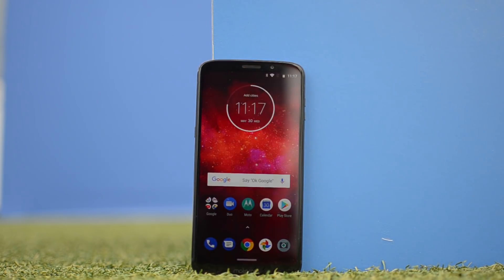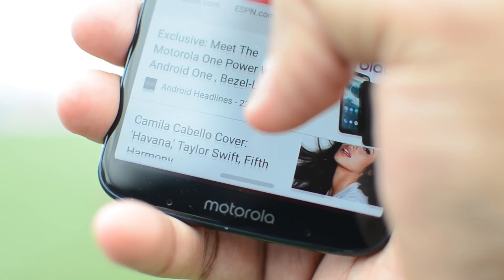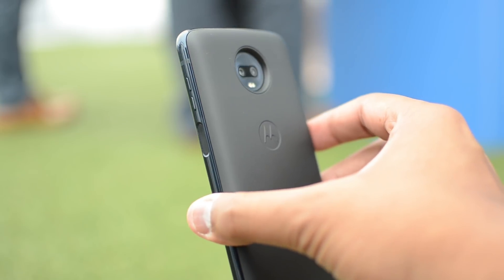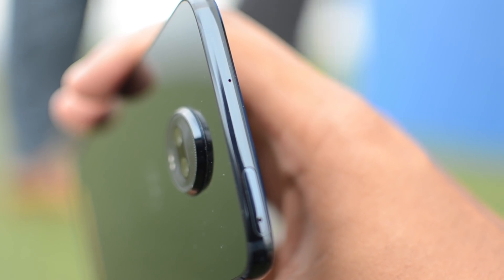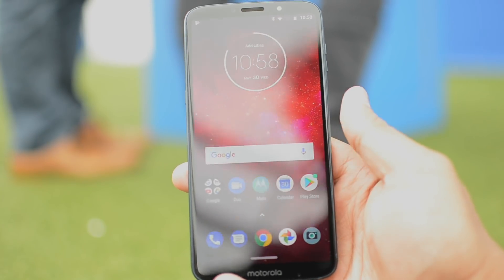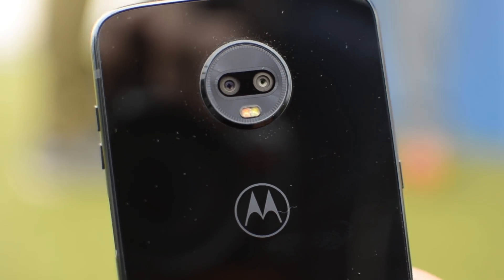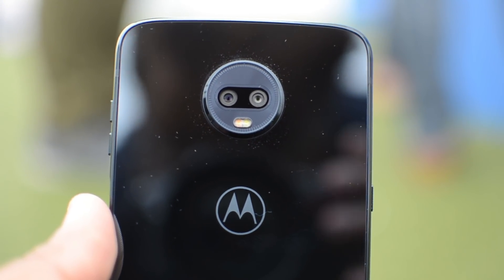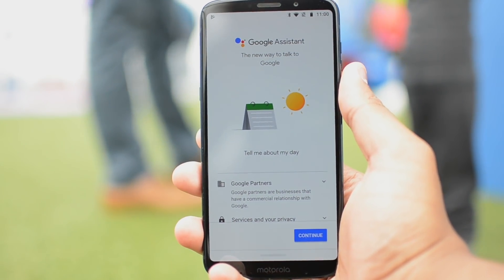Motorola Moto Z3 Play - Hands On Review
Motorola’s Moto Z Play series has always focused on good battery life. With the latest entry --the Moto Z3 Play -- Motorola has created a phone thinner than the iPhone X, but with battery life that
equals its predecessor’s.